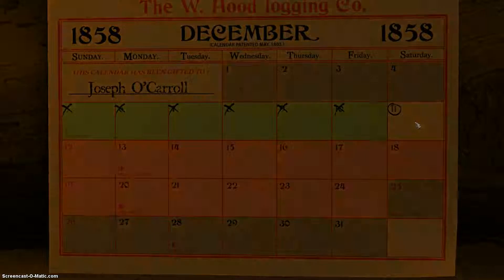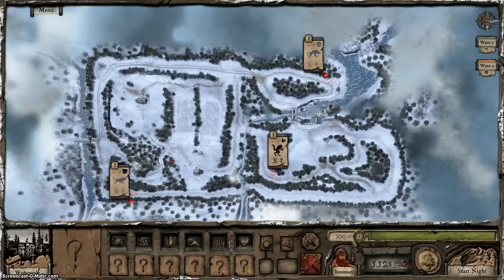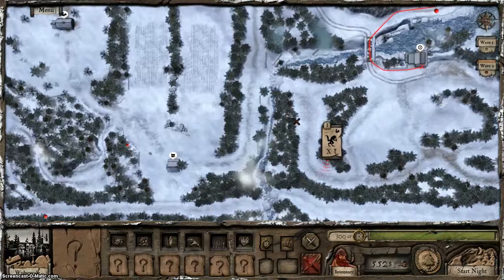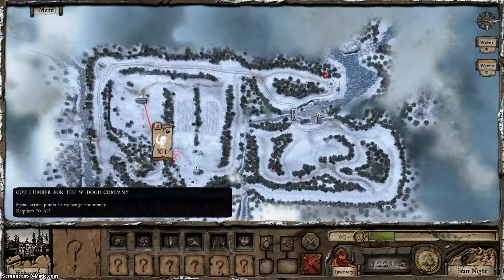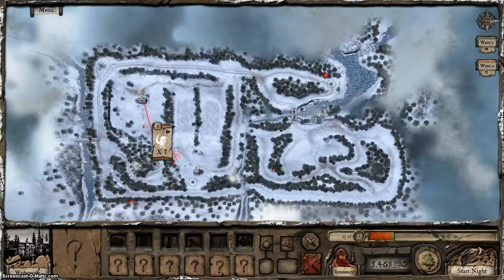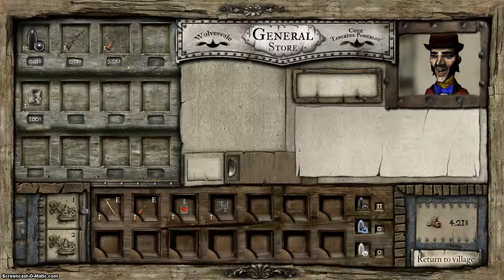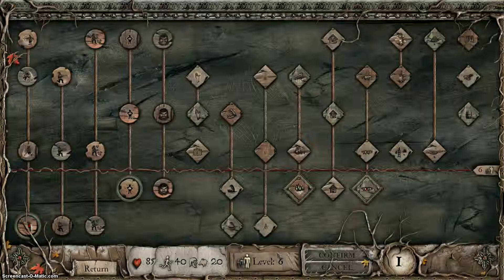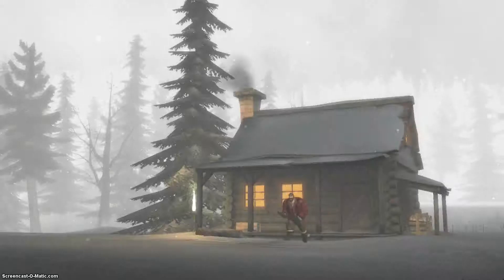Sang Froid - Chapter 7, December 11, Walkthrough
This is my first attempt at a tutorial video series for Sang Froid. This is level 7, I'll do a video for each level. I plan on skipping the cinematics and in-game tutorials and explaining what's going on instead.